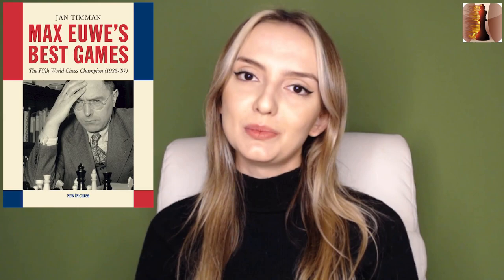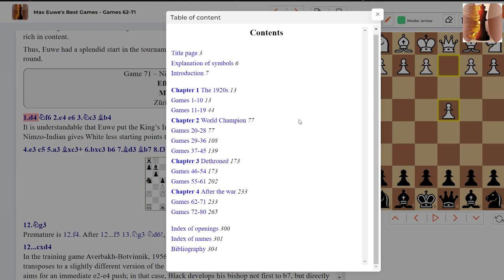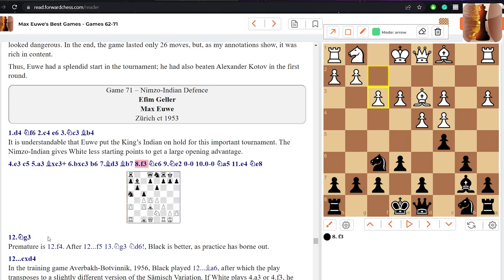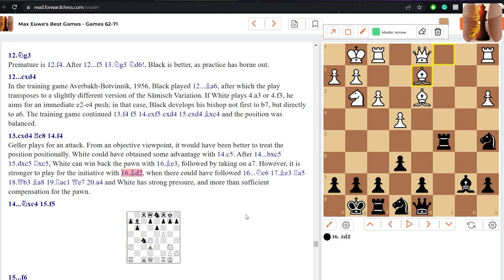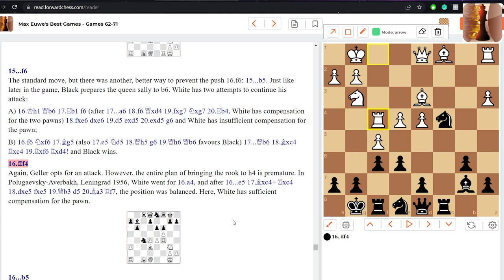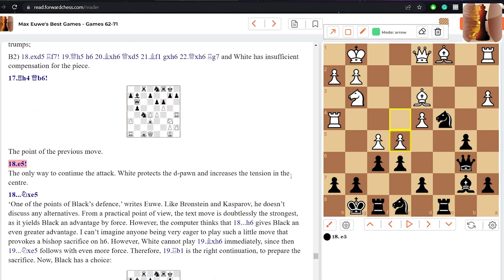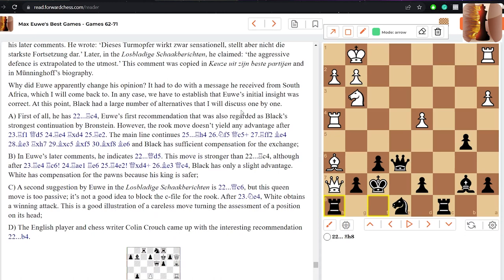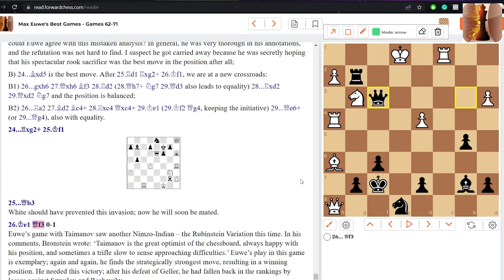New Chess Book Release: Euwe's Best Games by Jan Timman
Take a look at the career of the 5th Chess World Champion, Max Euwe, and the new book release "Euwe's Best Games" by Jan Timman.

Read more about the book, and view the full game on the blog